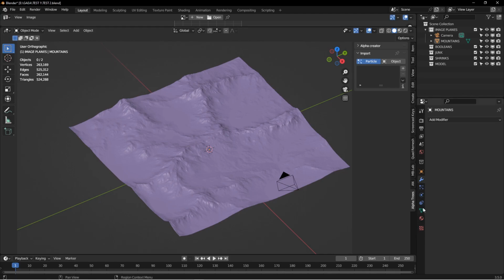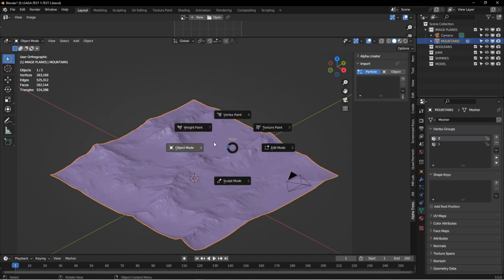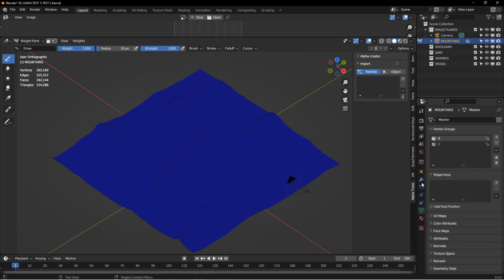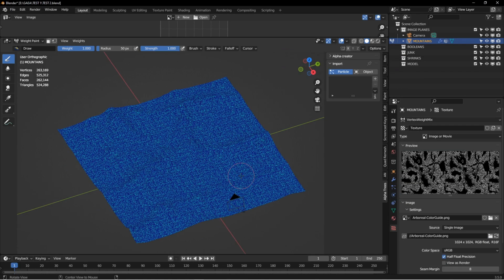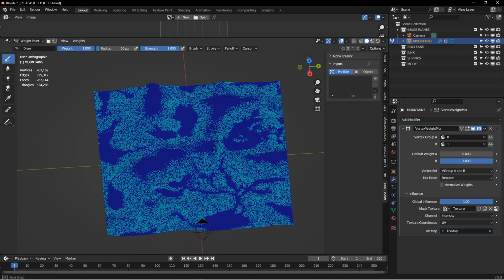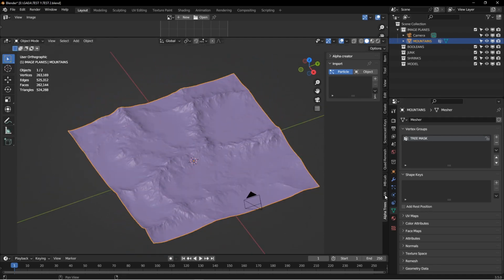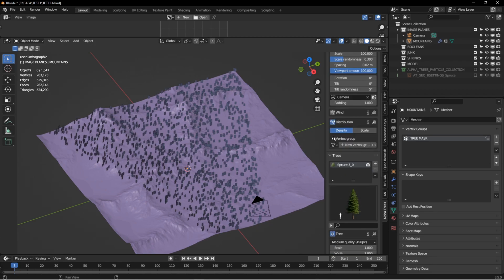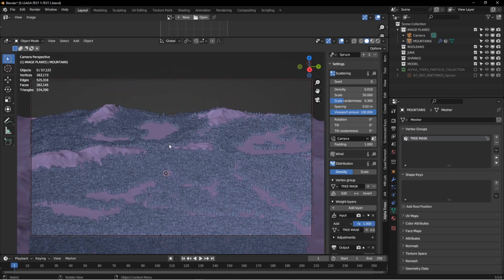BLENDER: Convert image texture to vertex group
Learn how to easily convert an image texture to a vertex group.